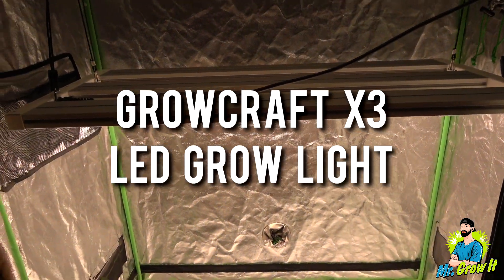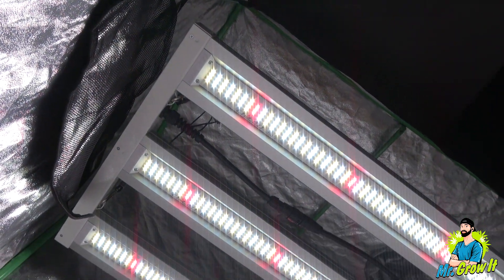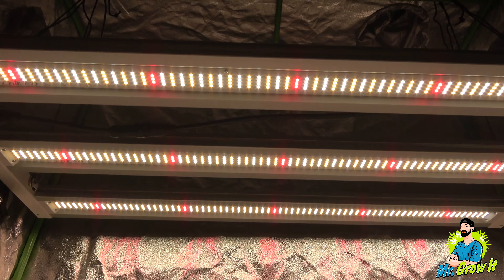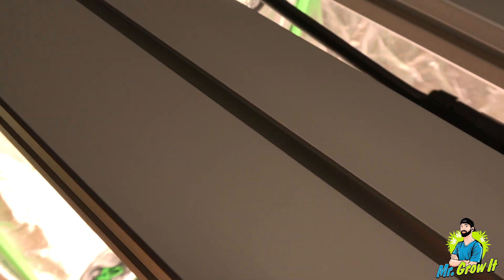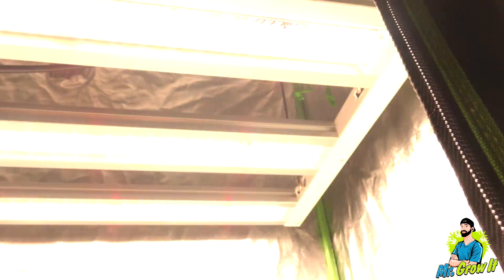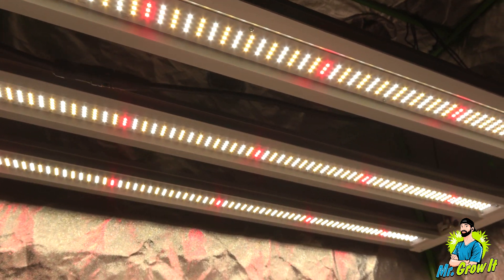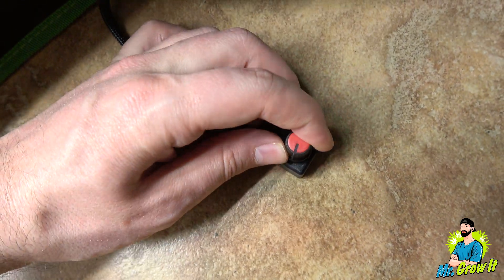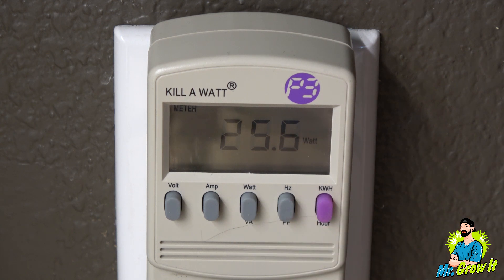Growcraft X3 LED Grow Light PAR Test & Heat Test!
In this video, I PAR test and heat test the Growcraft X3 LED grow light by ChilLED Tech. What do you think about these measurements?

Lukrembo - Cheese
Greemz Belvedere